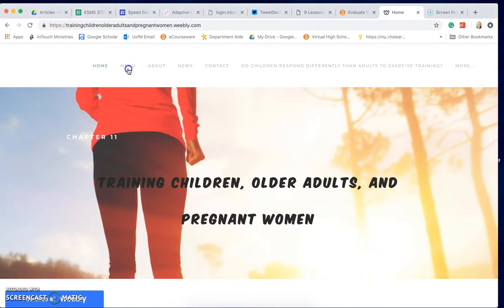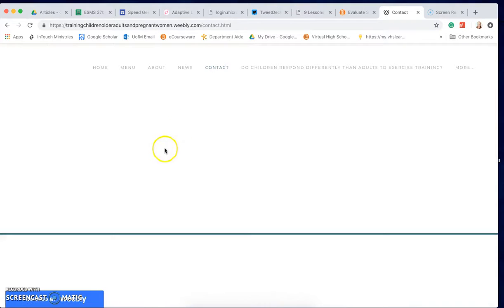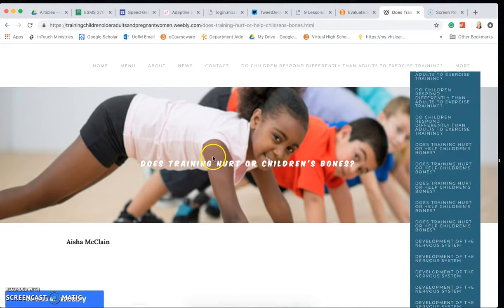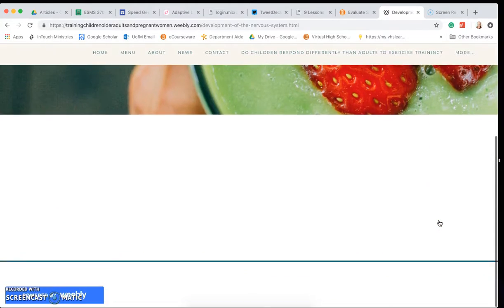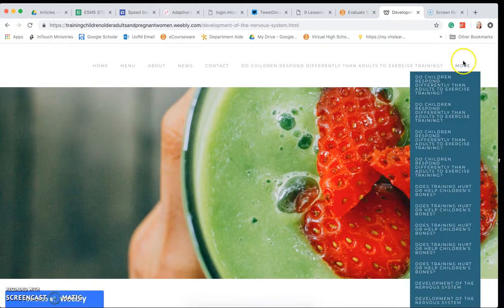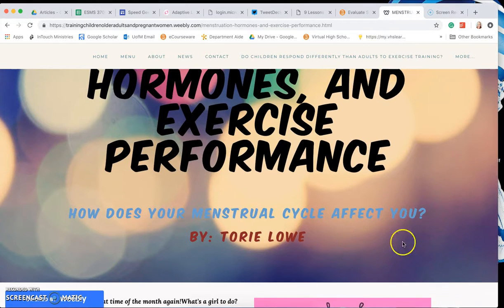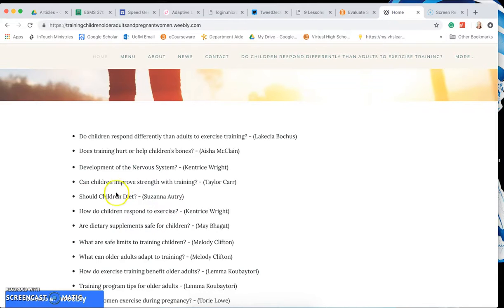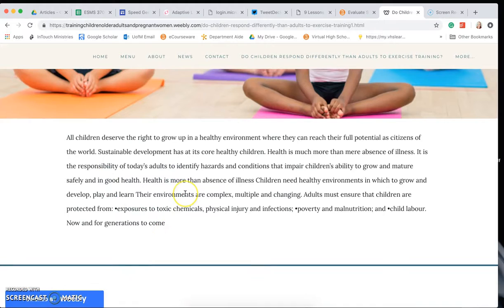Group 11 Nov 11 Check In Feedback